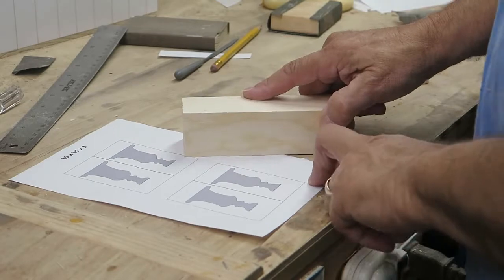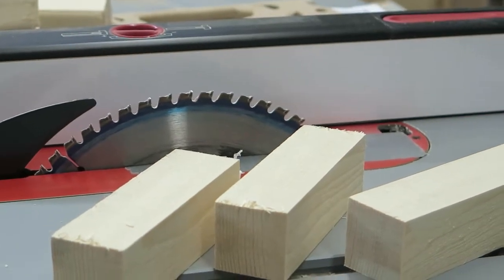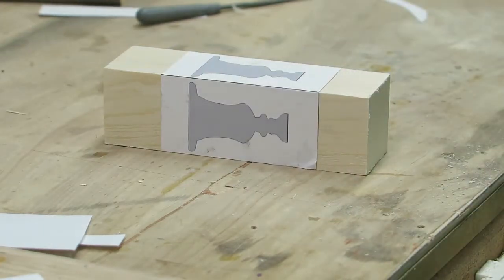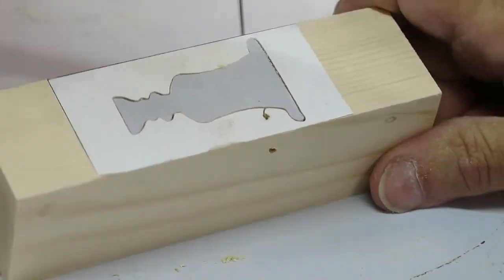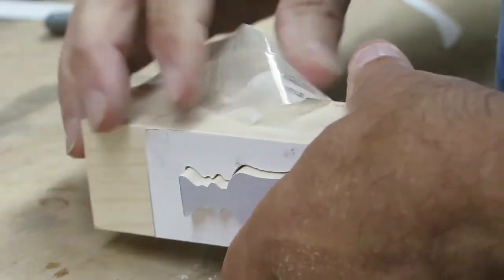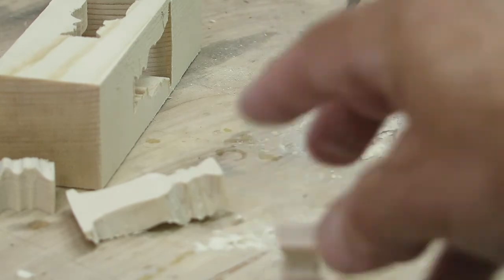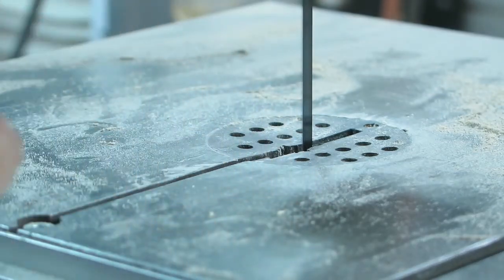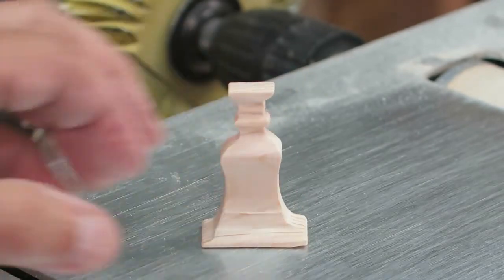Compound Cut of Urn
Had a customer that want half urns for a craft project, so I decided to use a compound cut to make them.  This video shows the process.  If you like it please click the like button above.

If you would like to try more of my scroll saw patterns, check out my Etsy pattern